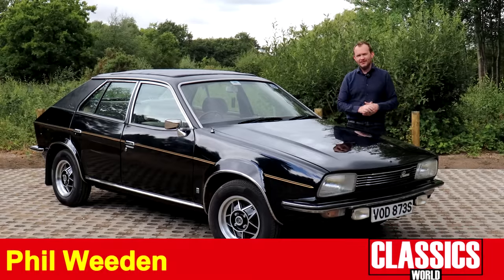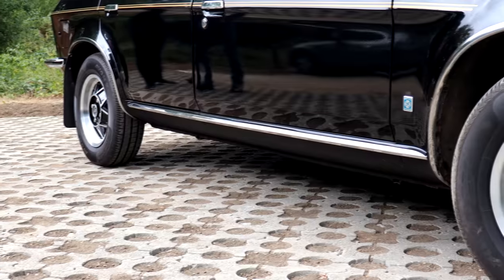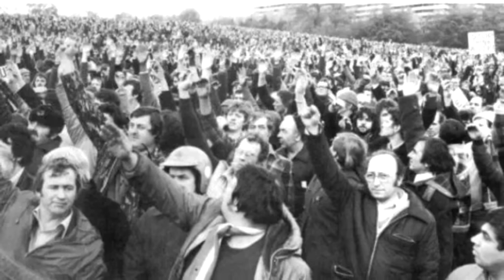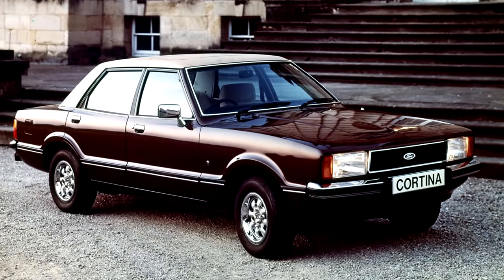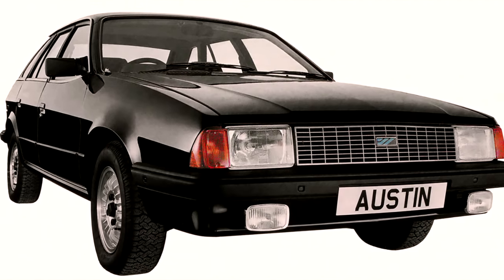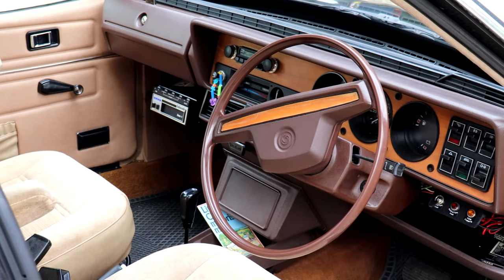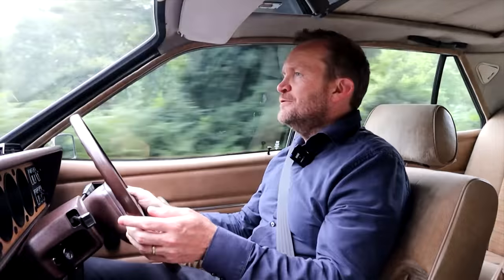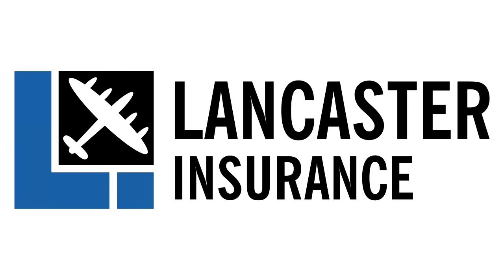The Leyland Princess Was So Close, Yet So Far. (1977 2200 HLS Road Test)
After the commercial failure of the ADO67 1800 Landcrab, British Leyland entered the 1970s with determination to compete with Europe's best; the Harris Mann-designed Princess combined radical wedge styling and comfortable hydragas suspension with dependable, proven B-Series and E-Series engines. Pitched against European executive rivals from Audi, BMW and Citroen, the Princess was offered as an Austin, Morris or Wolseley to maximise appeal. Did its lack of hatchback, infamous unreliability and outdated mechanicals stop it being a great car? Phil took a drive in this beautiful scrappage scheme survivor to find out!
Thanks to Ian for loan of his fantastic Leyland Princess.